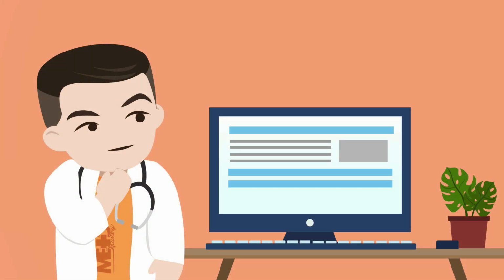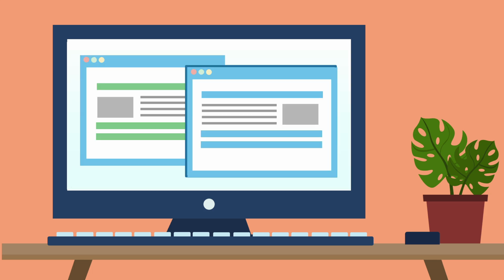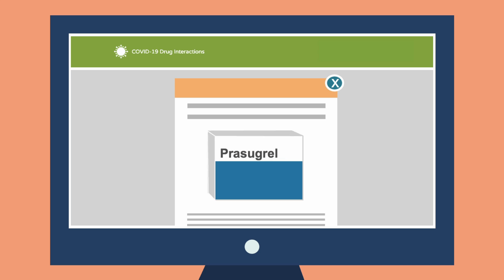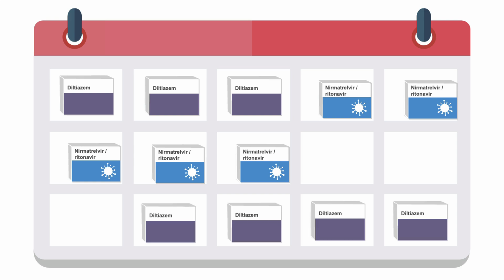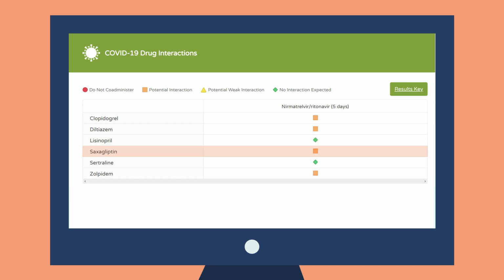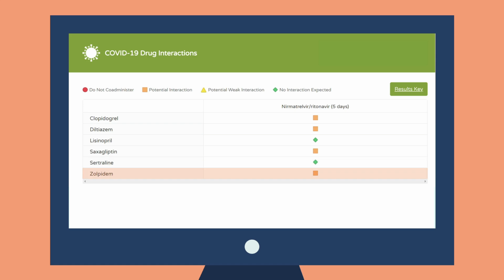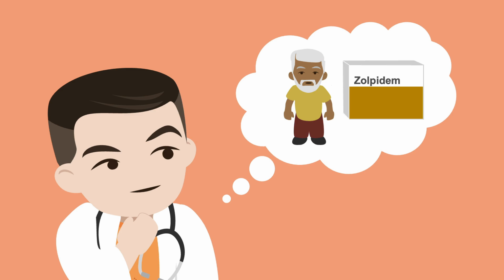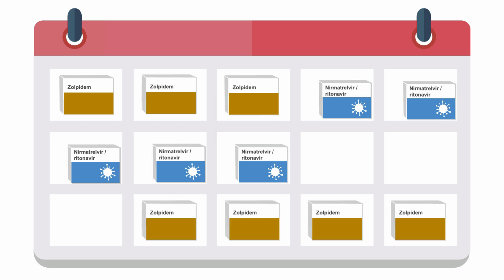How to Manage Drug-Drug Interactions in COVID-19 Patients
Struggling with drug-drug interactions in your COVID-19 patients? Managing these interactions can be complex, but it’s crucial for ensuring safe and effective treatment. In this video, you’ll find actionable tips to help you identify and manage common drug interactions that could impact your patients' outcomes. We cover the most frequent medication conflicts, tools to check for interactions, and best practices for adjusting treatment plans accordingly.